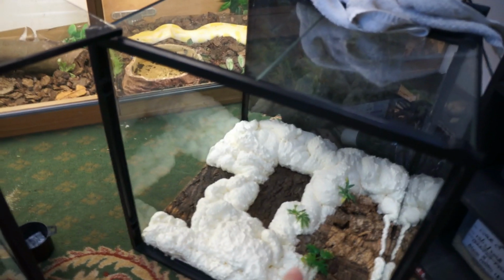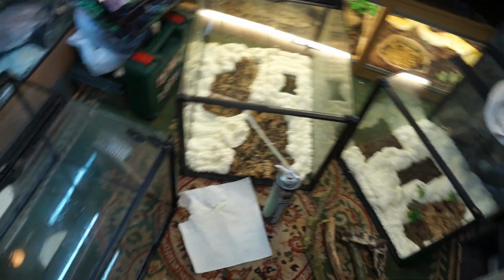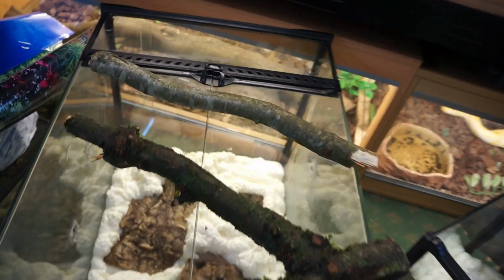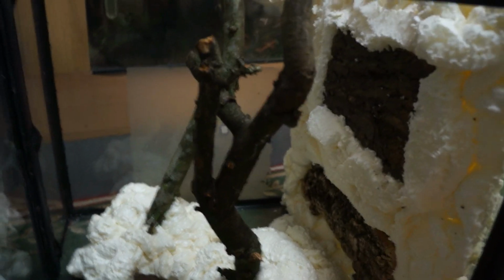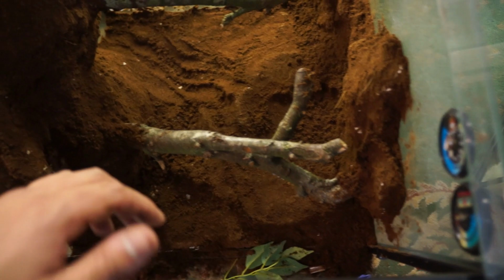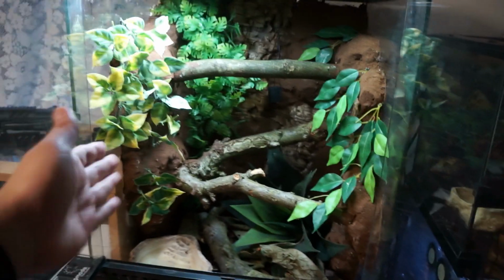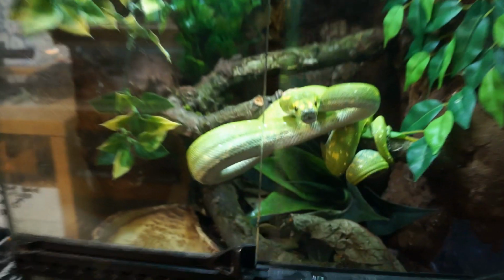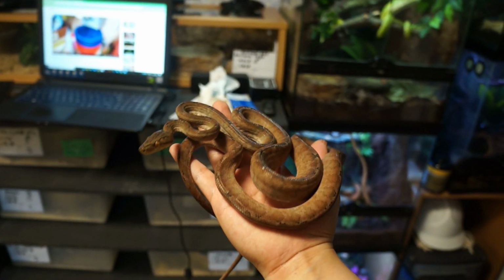GOT BIT BY GREEN TREE PYTHON...TWICE | Building a 3D exoterra enclosure for tree python & tree boas!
I got bit by my green tree python named KINIDORI twice!
just decided to re do my snakes tanks using expanding foam, coco fiber etc to get more natural-looking setup.

Biraj